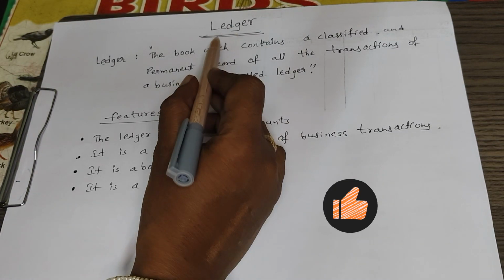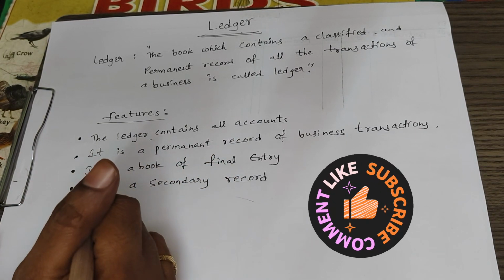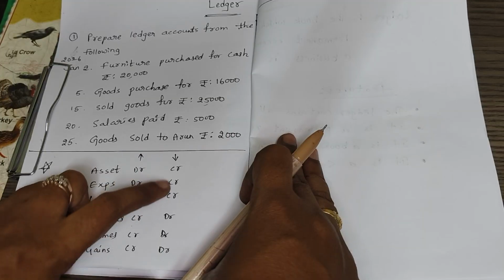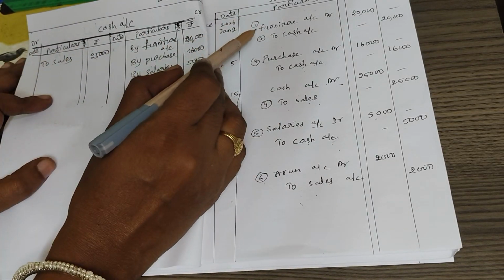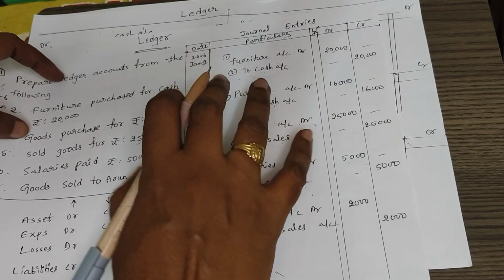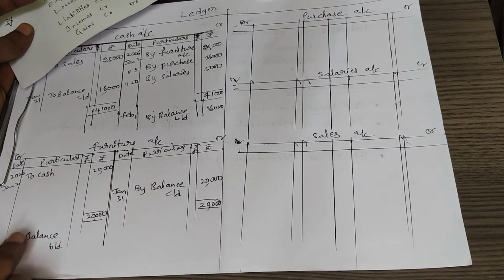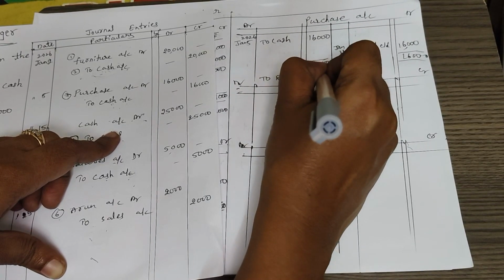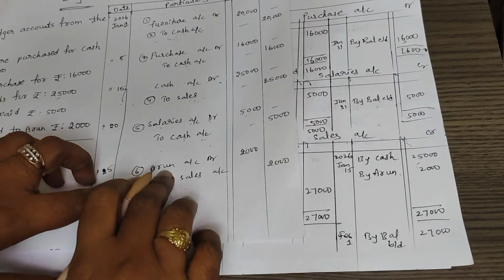How to prepare Ledger/Ledger Accounting Tutorial | Step-by-Step with Examples#ou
What is Ledger?
Importance of Ledger
Ledger Format
Posting from Journal to Ledger
Debit and Credit Rules
Solved Problems
OU B.Com Financial Accounting